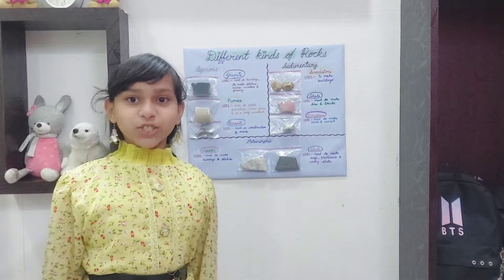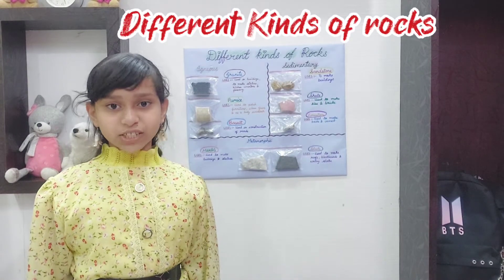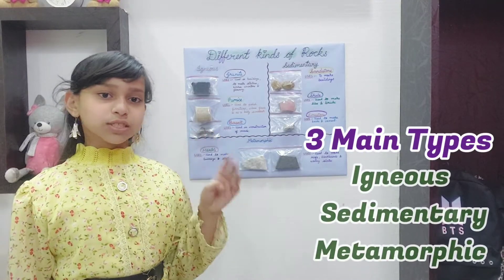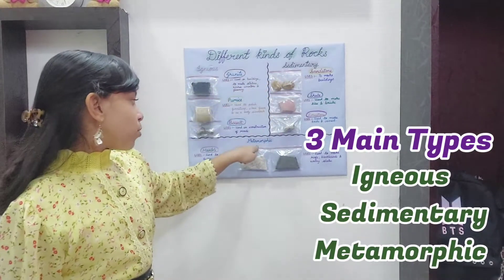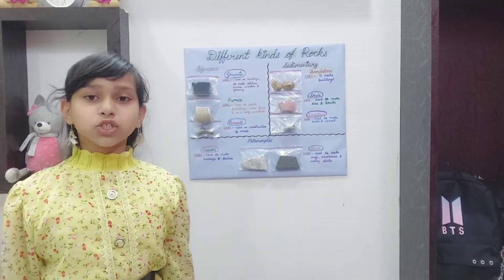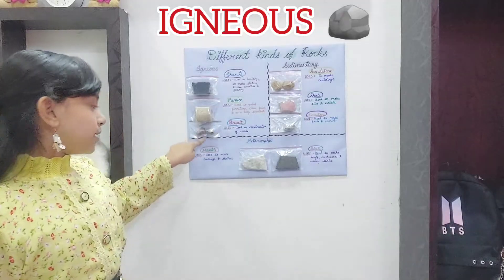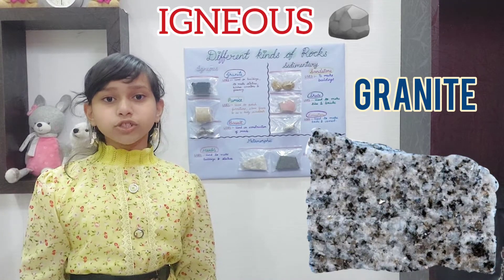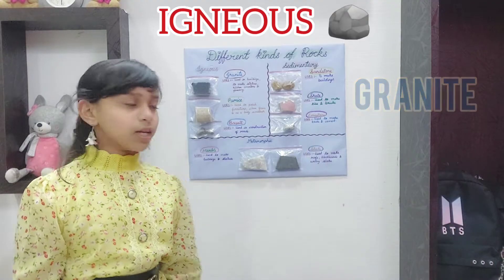types of rocks | 3 types of rocks - igneous, sedimentary, metamorphic rocks | rocks science project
Overview video about different types of rocks.
You will gain detail rock information and facts including examples. We will also see the uses of rocks and minerals in our lives.
We can also see and learn which rocks are used for what purposes.
This video mainly covers about some  examples of igneous rocks, sedimentary rocks and metamorphic rocks.

On the basis of their formation, rocks are broadly divided into three types : igneous rocks, sedimentary rocksand metamorphic rocks.

Igneous rocks are found in volcanic regions
Igneous rocks are formed from magma, which is a molten material found deep inside the earth. This molten magma
comes upwards or even erupts from a volcano in the form of lava.
When this lava cools, it leads to the formation of igneous rocks.
Pumice and Granite are examples of igneous rocks.

Sedimentary rocks form from deposits.

Sandstone, coal and limestone are examples of sedimentary rocks.

Metamorphic rocks form from other rocks when exposed to heat and pressure

When limestone is subjected to pressure and heat, it forms marble, a type of metamorphic rock.

Quartzite and slate are examples of metamorphic rocks.

Geography quiz
cbse net
best online schools
online classes
study online
elearning solution
ncert geography book class 11
ncert solutions
ncert textbooks